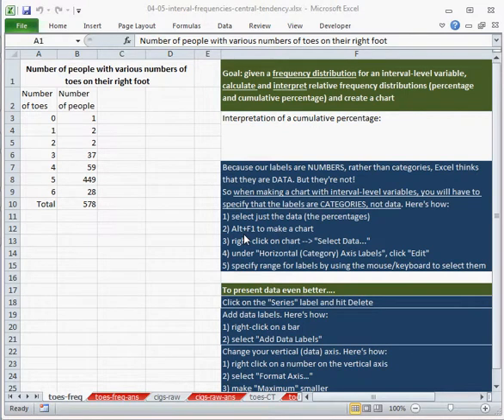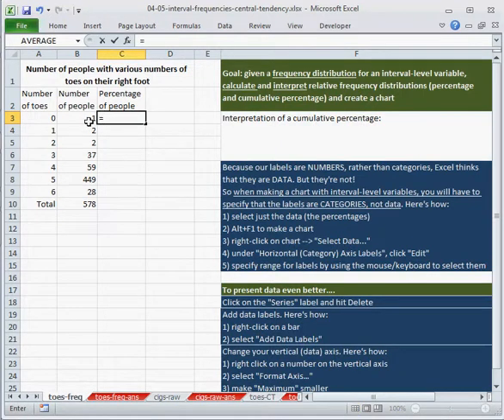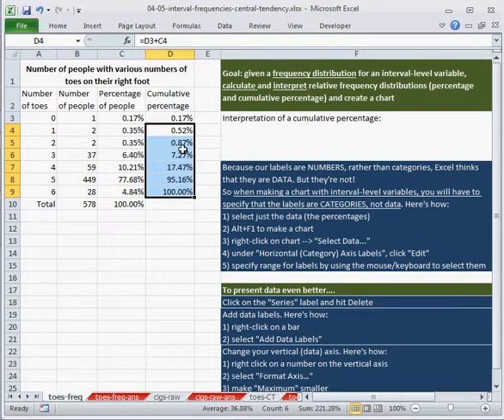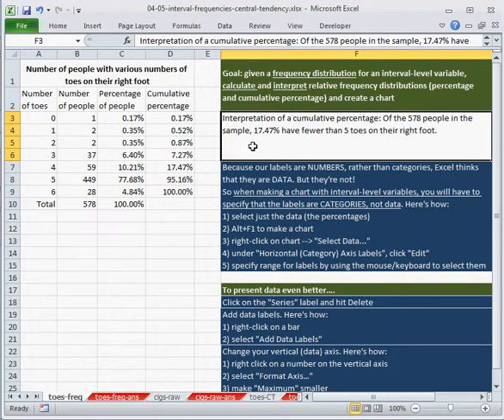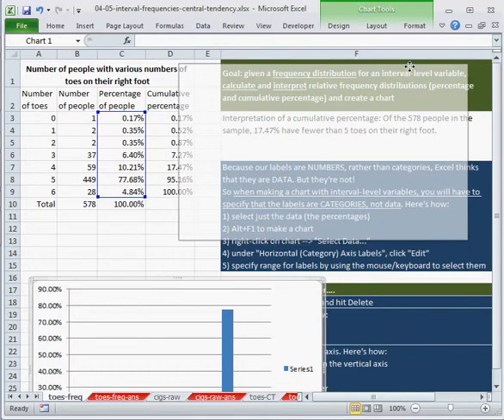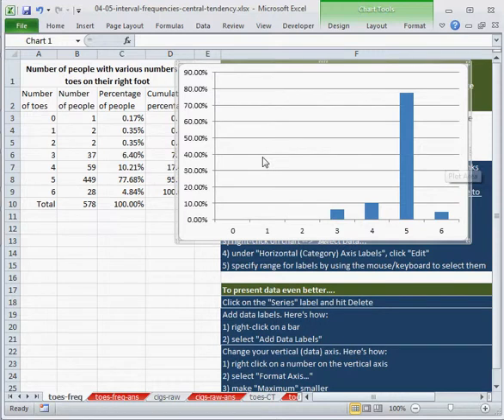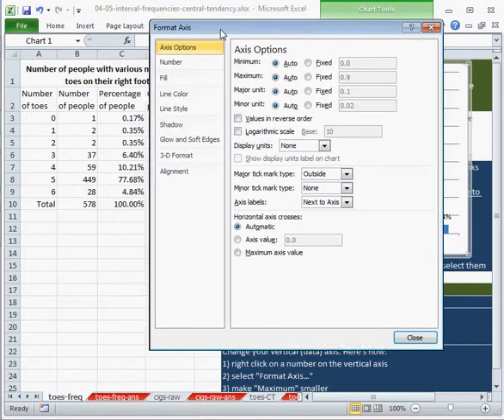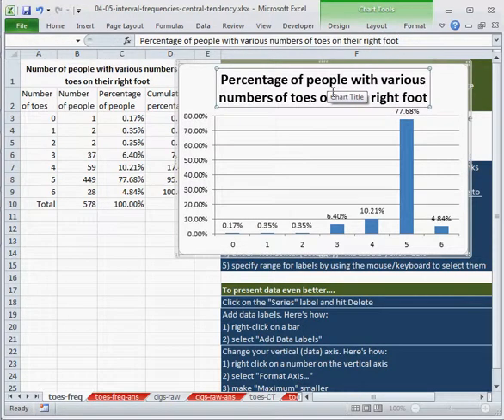Relative frequency distributions and charts for interval-level data in Excel 2010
Learn how to use Excel 2010 to calculate relative frequency distributions (percentage and cumulative percentage) for an interval-level. To follow along with this video, you will need to have the data file open. We're working in the first worksheet of the workbook.